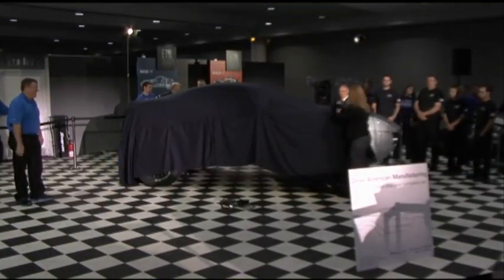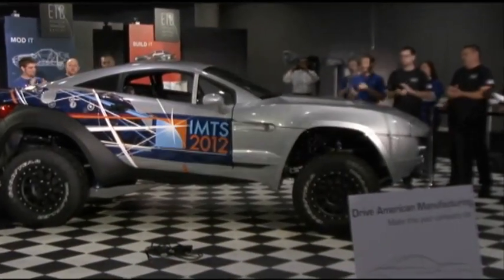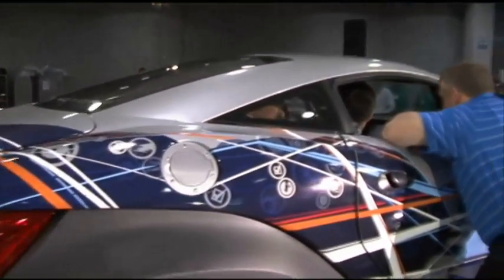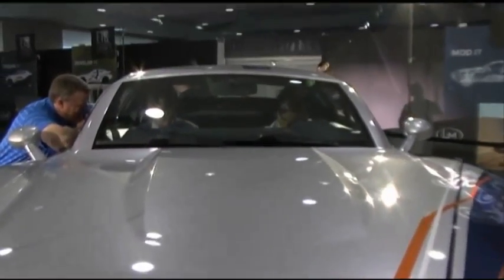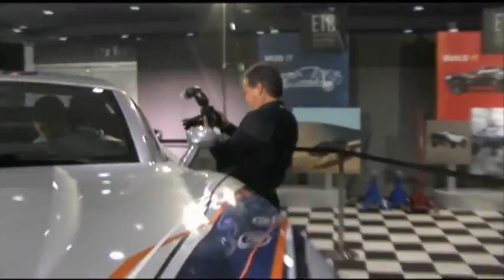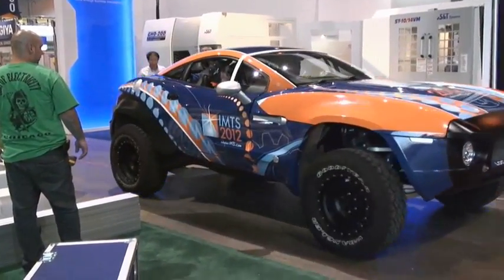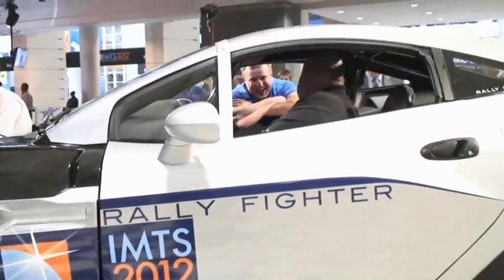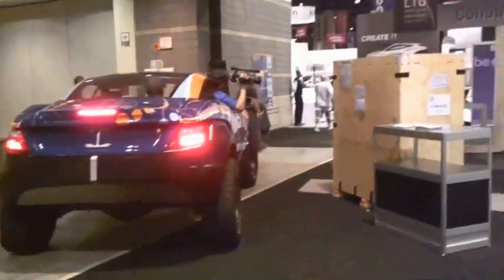IMTSTV October 2012 - Rally Fighter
All about the IMTS Rally Fighter car build at IMTS 2012. Interviews with AMT President Doug Woods, AMT VP Exhibitions & Communications Peter Eelman and Local Motors' Buddy Crisp on the car build adventure.